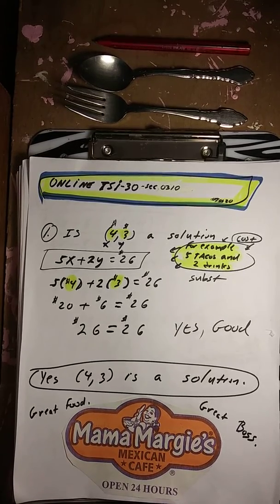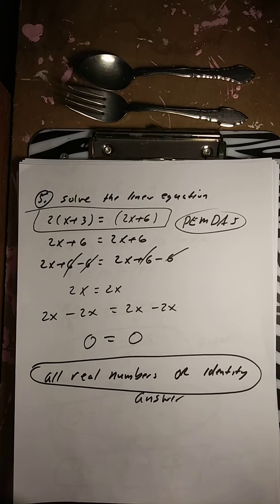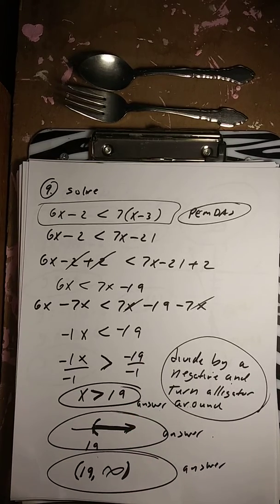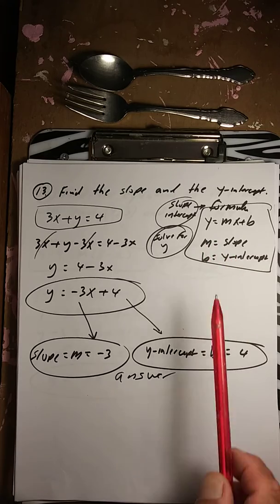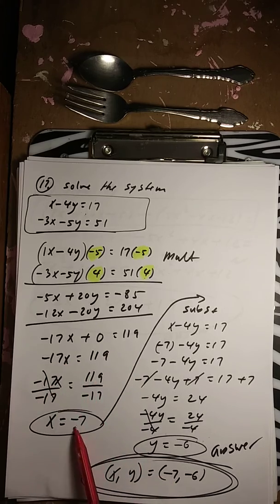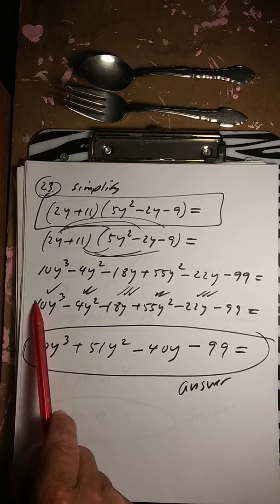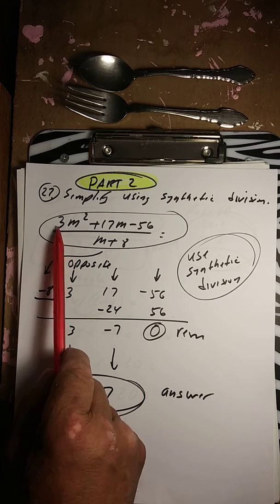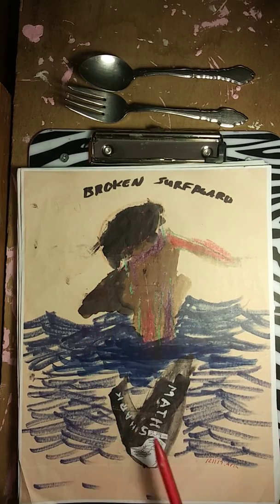Online TSI 30